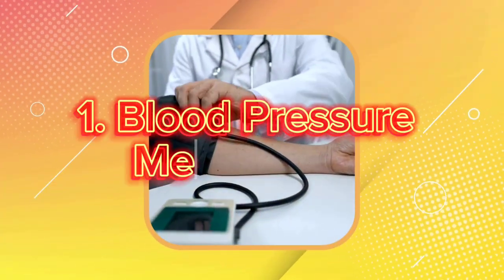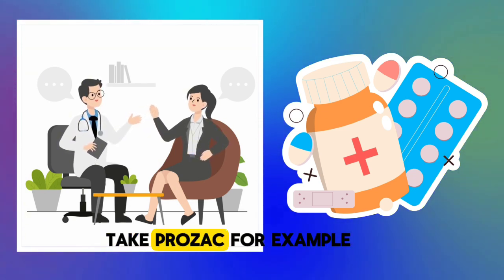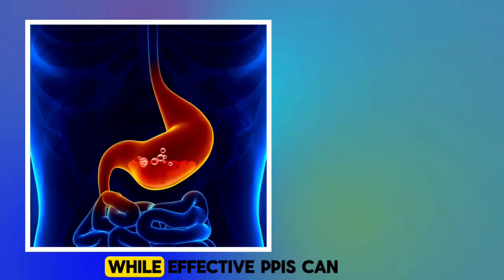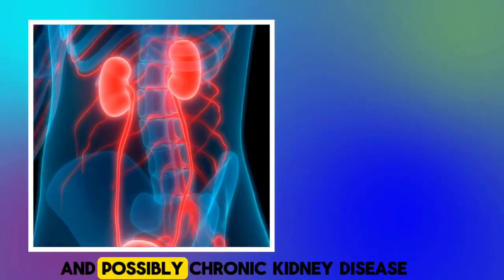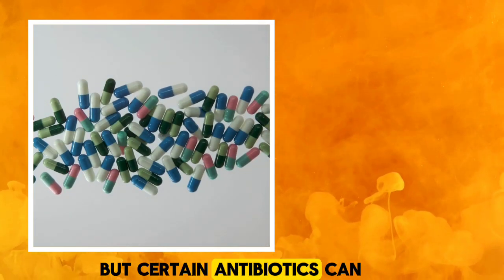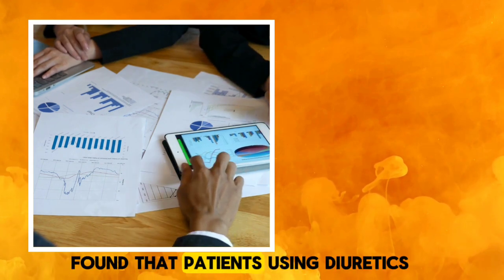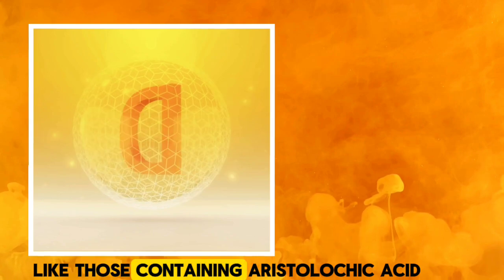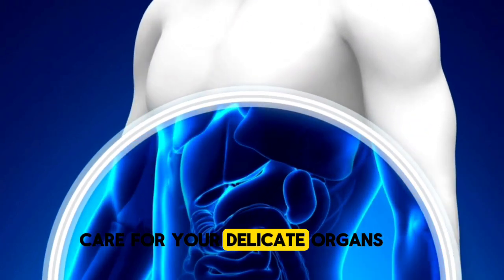Be Careful With These 8 Popular Medications That Can Damage Your Kidneys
Discover the 8 common medications that can harm your kidneys in this essential health video. Many everyday drugs, including painkillers and antibiotics, can have unexpected side effects on your kidney health. Learn which medications you should be cautious about and how to protect your kidneys from potential damage.

In this video, we explore how these common medications, such as NSAIDs and certain blood pressure drugs, can lead to kidney issues. Understanding the risks can help you make informed decisions about your health. Whether you're dealing with chronic pain or managing high blood pressure, knowing the impact of these drugs on your kidneys is crucial.

Key Topics Covered:

Painkillers and kidney damage
Antibiotics that affect kidney function
Blood pressure medications and kidney health
Over-the-counter drugs that can harm kidneys
Protecting your kidneys from medication side effects
Why It's Important:
Your kidneys play a vital role in filtering waste and excess fluids from your blood. Taking medications that harm your kidneys can lead to chronic kidney disease or acute kidney injury. Stay informed and consult with your healthcare provider about the medications you're taking.

OrganCareHub does not recommend or endorse any specific tests, physicians, products, procedures, opinions, or other information that may be mentioned on the channel. Reliance on any information provided by OrganCareHub is solely at your own risk.